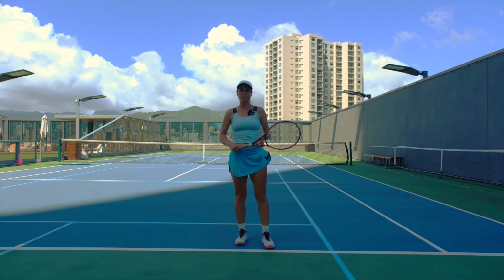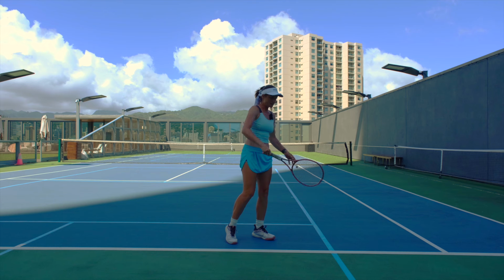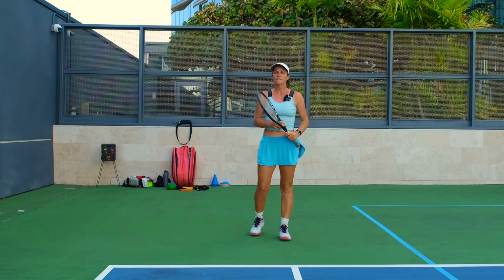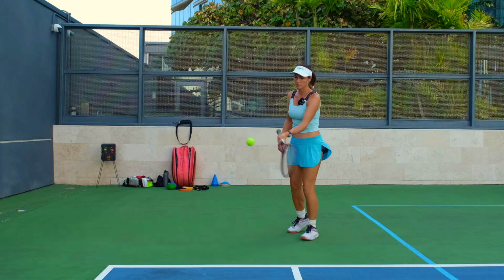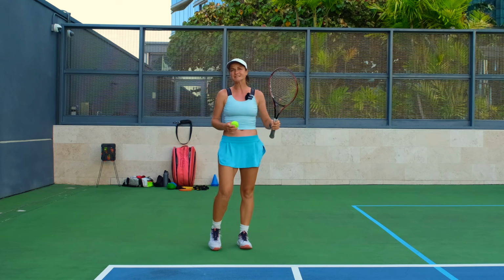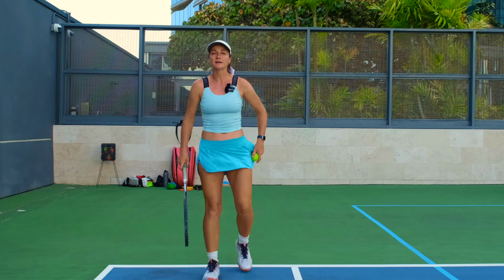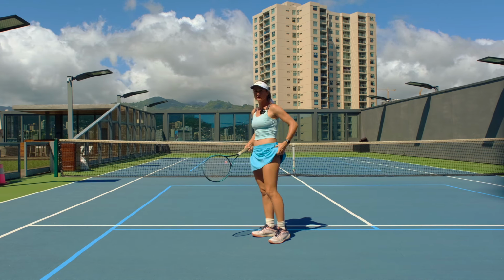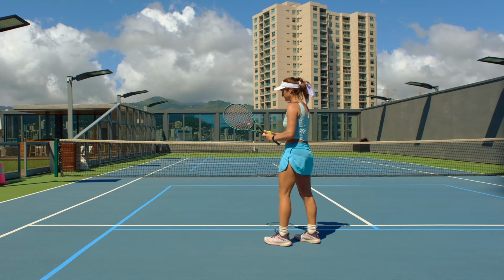How to use your left hand on the backhand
Welcome to Revolutionary Motion! In this video, we explain to you how to use the left hand on the backhand. Learn to control the ball better by using your left hand more on the two handed backhand and finally stop missing easy shots while also hitting the backhand harder. Happy playing,